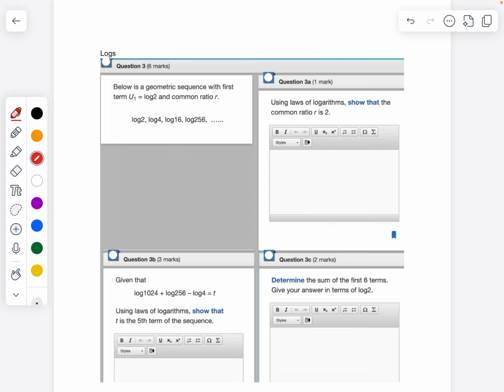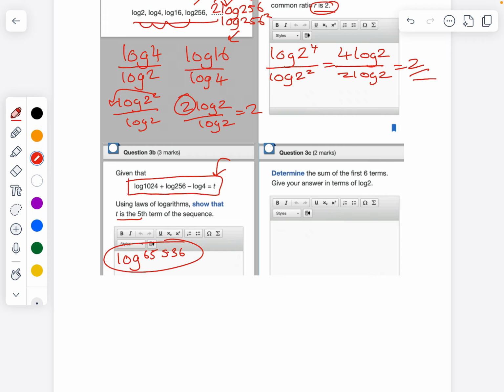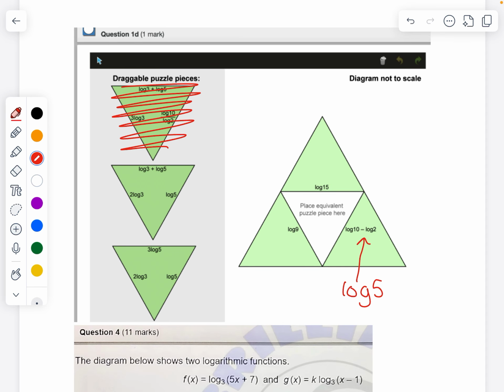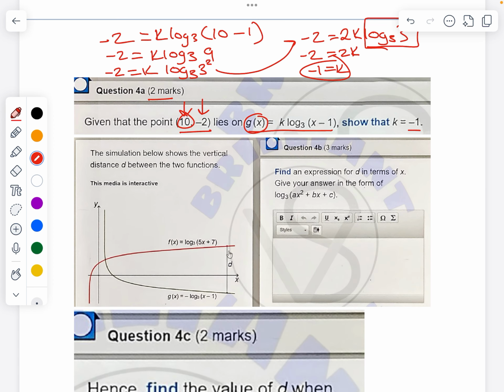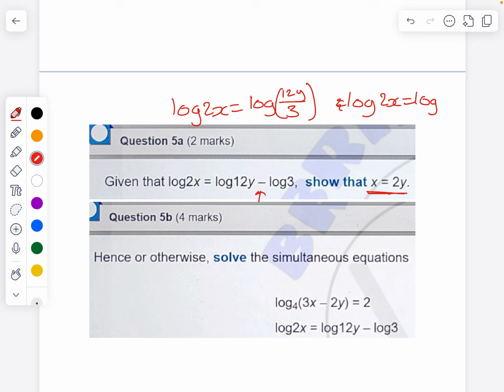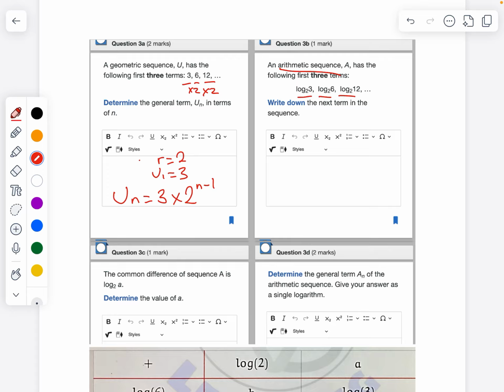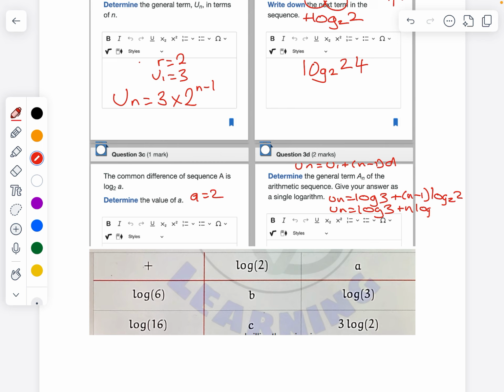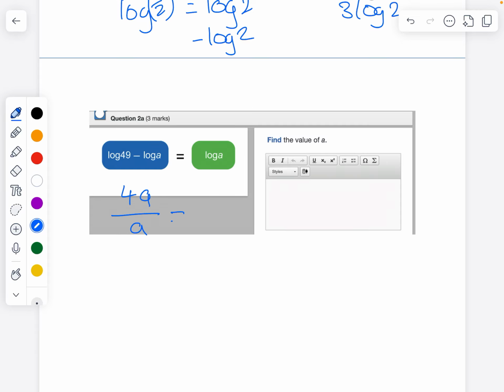MYP e-assessment questions Log - Logarithms extended past paper questions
Past paper e-assessment questions on logs.